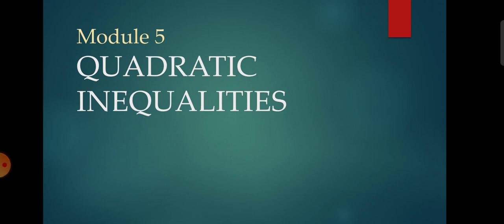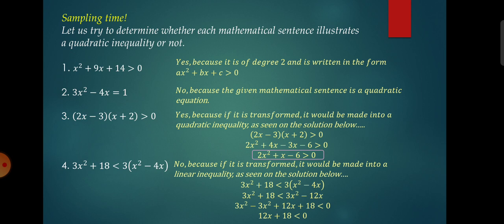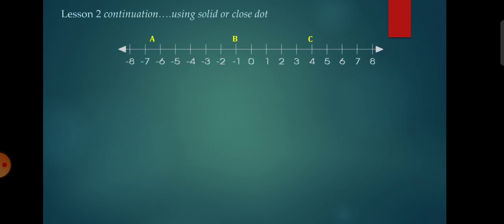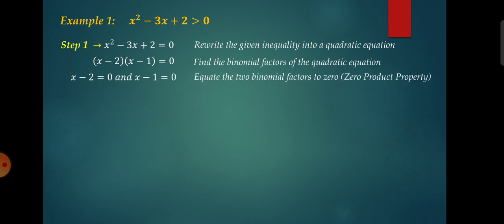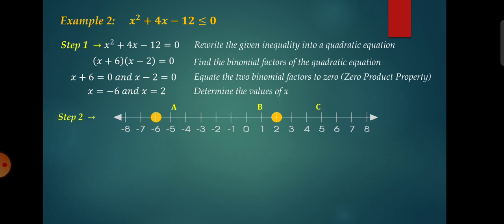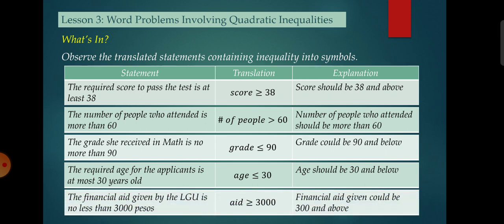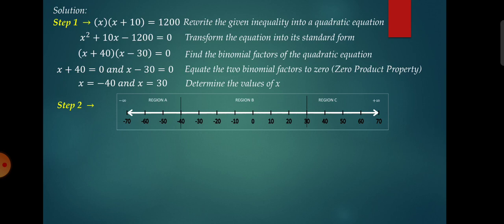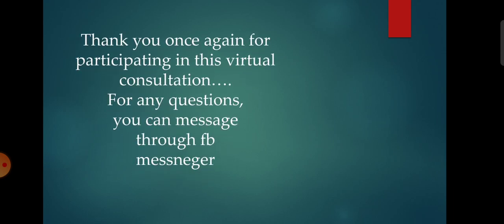Quarter 1 Module 5 Quadratic Inequalities